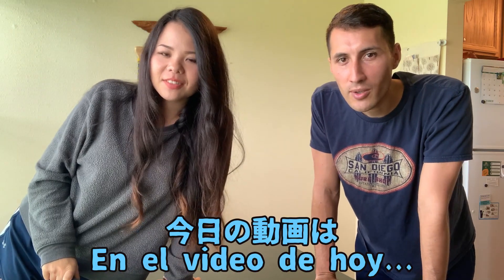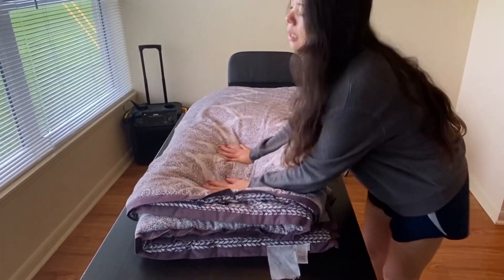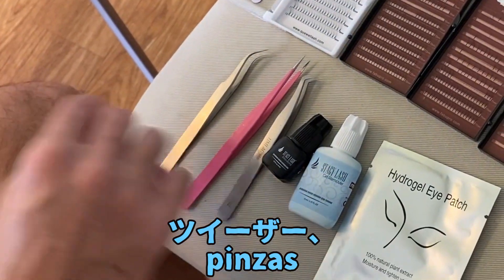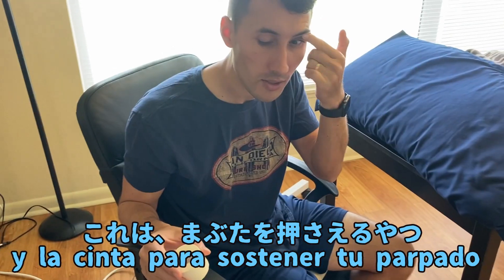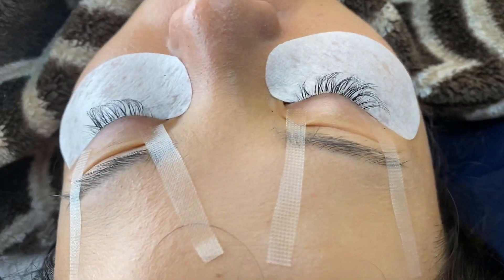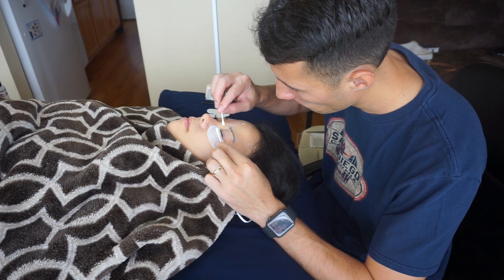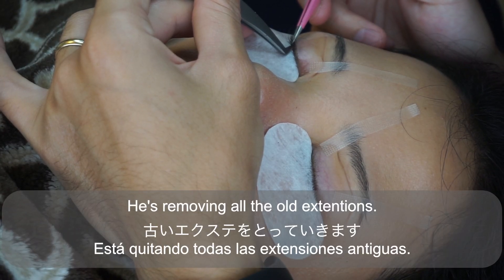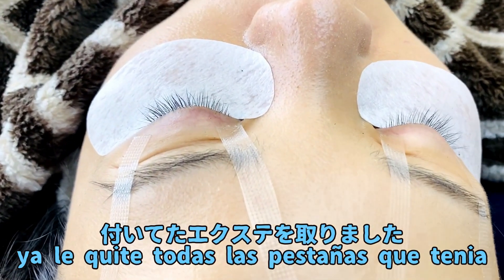【🇨🇴International Marriage 🇯🇵】MY 🇺🇸 MILITARY HUSBAND DOES MY EYELASHES 👀 EXTENSIONS !!!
He is not an eyelash professional, but I really appreciate his efforts.
I used to cut his hair, but I never improved so he doesn't let me do it anymore 😅
When we go back to Japan, I'll probably get them done by someone else since he's going to start working in a ship, and also Japan is way cheaper than the US..

彼はプロみたいな施術は出来無いけど、努力してくれて本当に感謝しています！　私も彼の髪をきってたんだけど、一向に上達しないのでもうさせてくれなくなりました😅

日本に帰った時はアンドレスも仕事が忙しくなって難しくなるだろうし、日本は安いので誰かにしてもらうかな😆